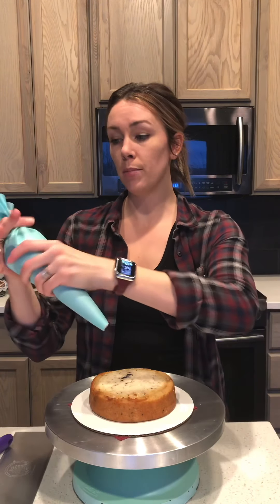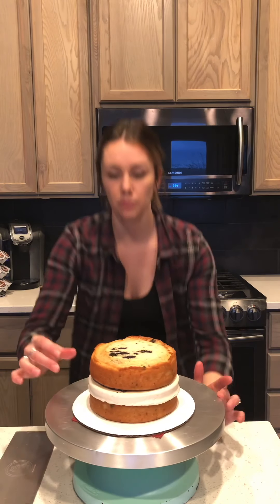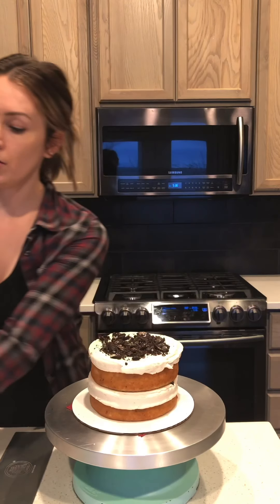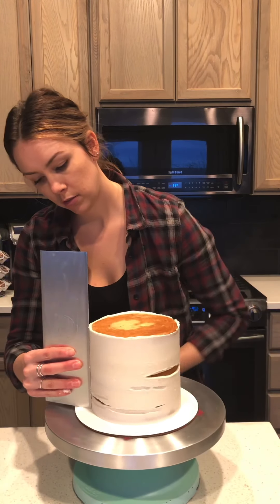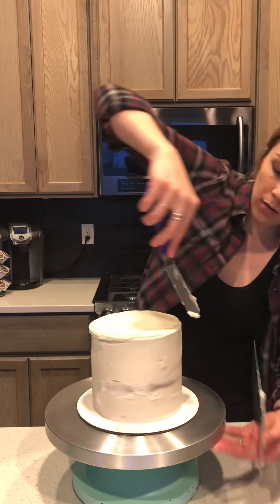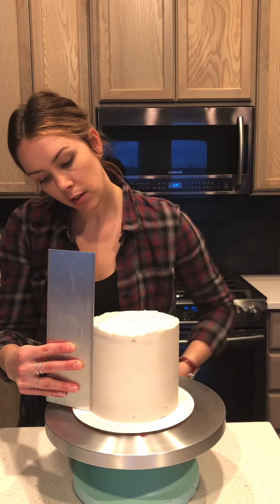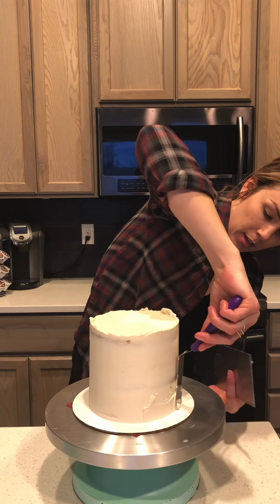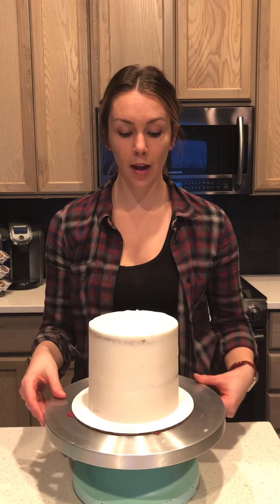How to crumb coat cake tutorial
Full length crumb coat cake tutorial!
Smooth hound- estercakes.com - “TREATSBYTAY” for discount